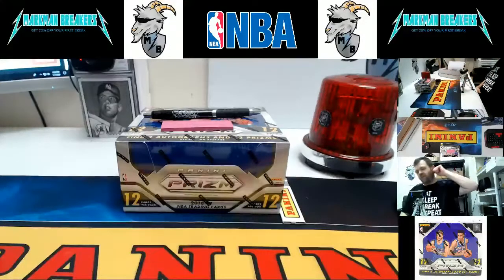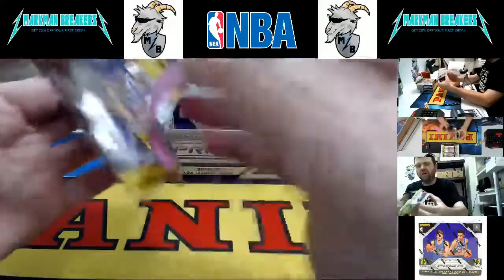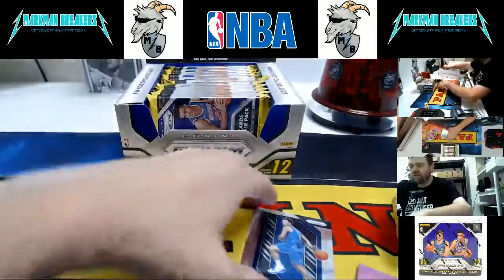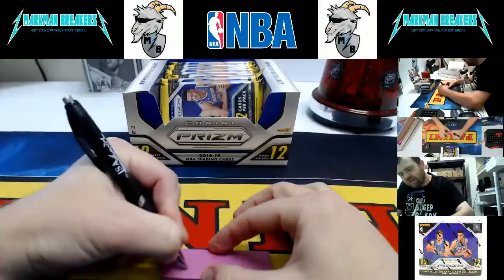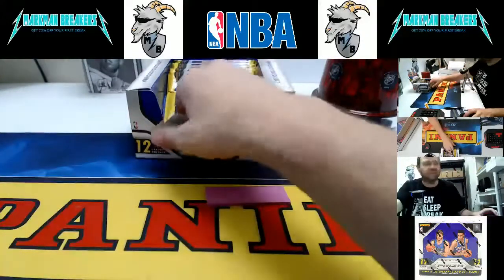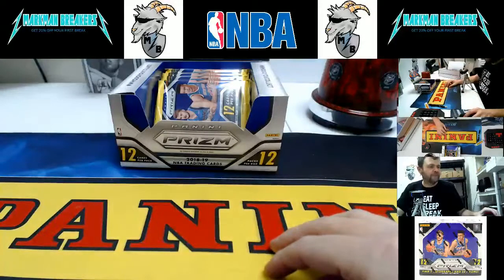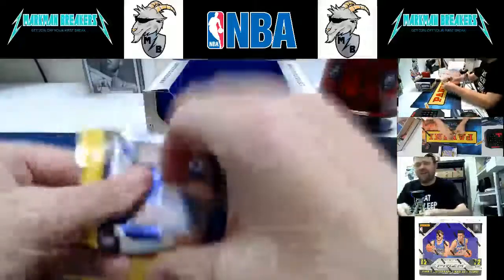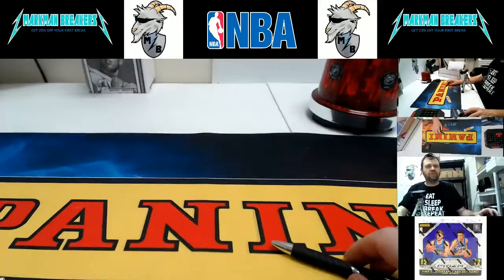2018-19 Prizm Basketball Hobby Box Pack Random 01-07-2020